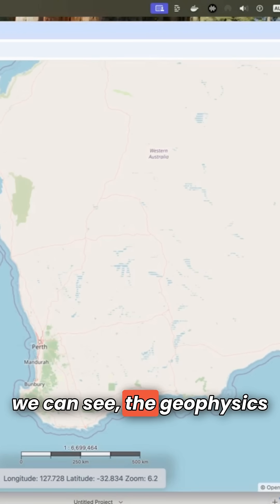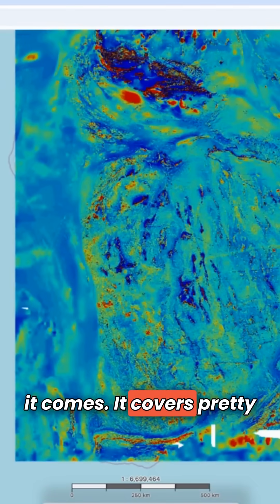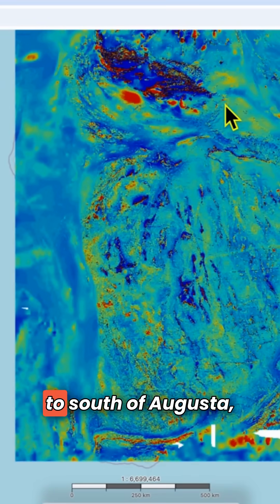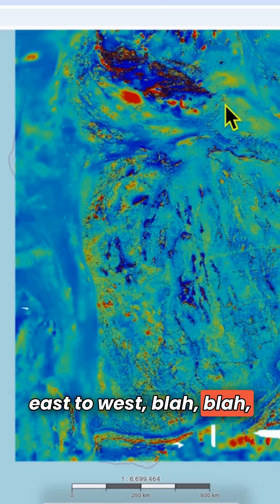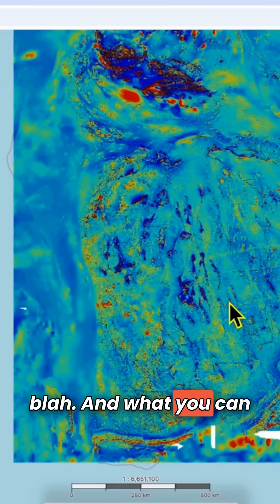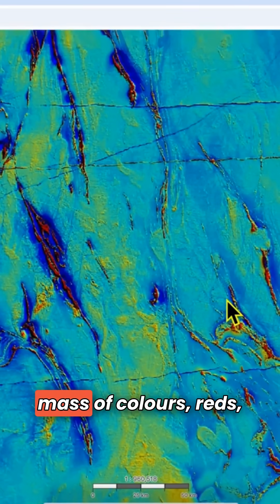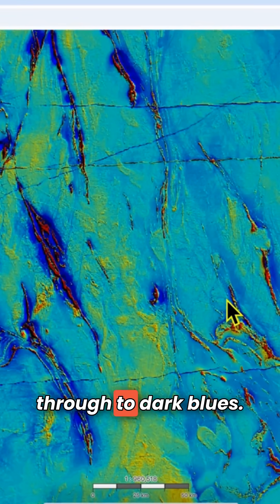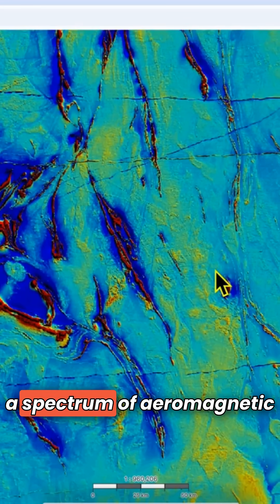Geophysics for GOLD PROSPECTORS find hidden gold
Hey, it's good to see you again. I want to talk to you today about a very underutilised set of data that is out there that most prospectors don't use. And when even the name gets mentioned, many of them run like cockroaches when the light gets turned on in the kitchen. And that word is geophysics. Geophysics is. You don't really have to know how it's generated or the maths behind it, which is horrendous, but it is an invaluable tool. It's like having your eyes below the surface when you can see what's going on, where the surface shows you nothing. Now, The most common set of data that's available for prospectors and pretty much anyone, mining companies, whatever, to use, that's out there and published by the Department of Mines, or DMPE here is the Magnetics Aeromagnetics. RTP stands for reverse to pole. And it's available here under the geophysics column. And I've turned it on here. And so what we can see, the geophysics down here, oops, there it comes. It covers pretty much the whole state from north of Kimberley to south of Augusta, east to west, blah, blah, blah. And what you can see is that it is a complicated mass of colours, reds, purples, all the way through to dark blues. The colours are actually a spectrum of aeromagnetic values. Okay, just to fill you in on what aeromagnetics is, the value shown here are the magnetic values of the rocks that the instrument passed over. And so the more magnetic a rock is, in other words, the more iron it contains, then the higher it shows up on the magnetics. So ultramafic rocks, banded ions, et cetera, stand up as highs. Granites on the other end of the spectrum have low iron content and they show up as blues. So knowing that information, you can see, like just in the centre of the screen here, we've got some bands of red coming around, swirling around zones of dark blue, which means that it is non magnetic, very non magnetic, and some intermediate colours out here. And you can see streaks and twists and turns and stuff. And what this is showing you how the rocks have been twisted and deformed and intruded into and faulted and everything over the last two point whatever it is, billion years of WA's geological history. This data here is collected by an aeroplane that flies back and forth across the sky, basically, usually flowing at a height of about 50, 60, sometimes maybe a little bit more metres above the ground, usually on Travis is about 200, maybe a little bit more spacings from one run to the next. And it's all stitched